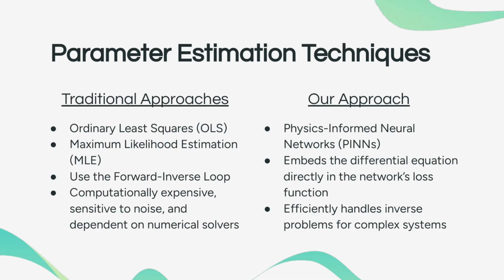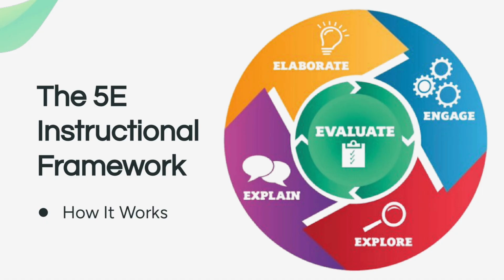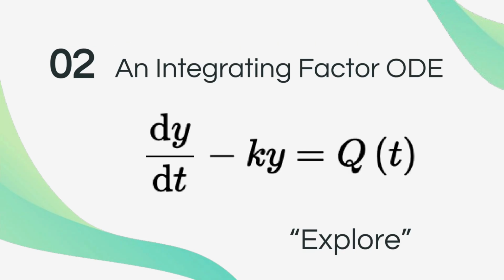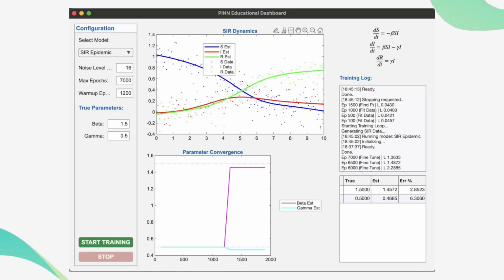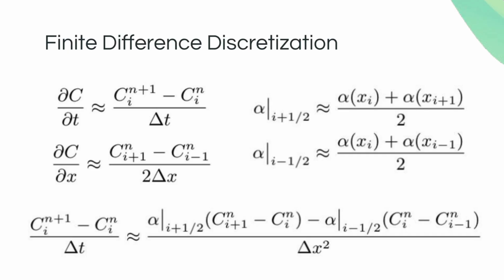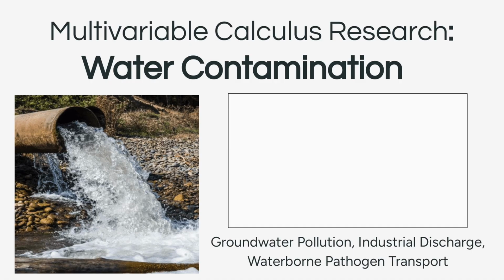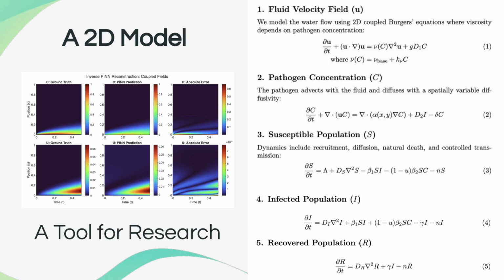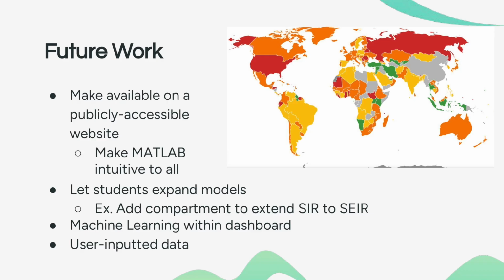EXPO 2026: "PINNLab: A Dashboard to Teach Parameter Estimation using Physics Informed Neural..."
Sat | 3:00 PM–3:30 PM ET
Mohan Parthasarathy; Thomas Jefferson High School for Science and Technology, Alexandria, VA USA

Abstract: In this work, the authors present a new approach to teaching mathematical modeling and estimating parameters in differential equations that often can describe real-world applications. In particular, we present a MATLAB based dashboard environment called PINNLab that instructors can use effectively in the classroom to engage students through technology enhanced learning of differential equations and parameter estimation using a state-of-the-art technique called Physics Informed Neural Networks. This latter technique employs the physics described by the governing differential equations along with data simulating the real-world to create appropriate error functions to estimate the parameters in the equations efficiently. The MATLAB platform allows the prototype dashboard to provide a scaffolded teaching and learning experience through a sequence of ordinary and partial differential equations and systems. The benchmark set of problems in this prototype will include linear differential equations and applications of ordinary differential equations including population dynamics, predator-prey systems and epidemiological models as well as partial differential equations, including the heat equation, wave equation, advection-diffusion equation, and fluid dynamics equations with applications to disease mitigation in contaminated water systems. We believe this new dashboard will serve many students to learn differential equations using a technological, data-driven approach in the age of AI.